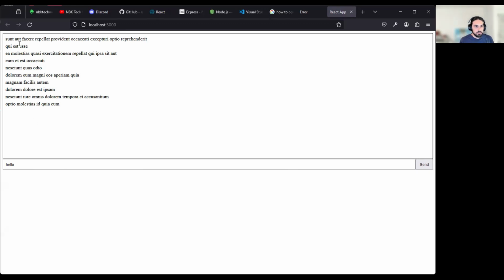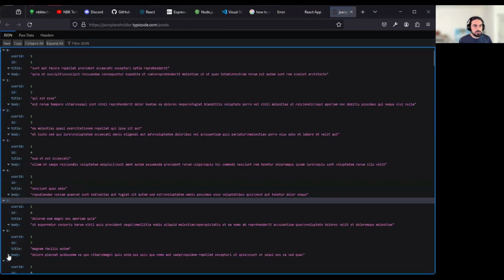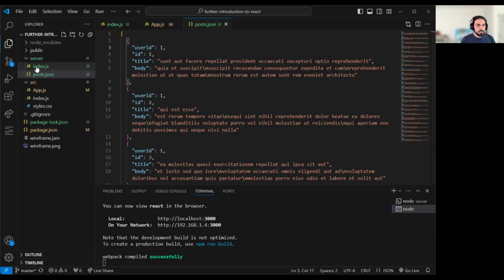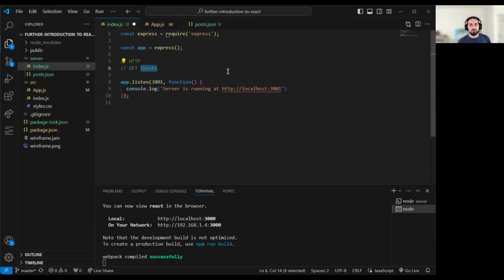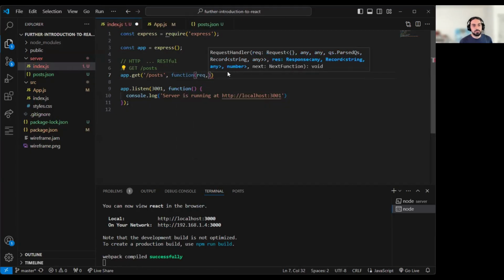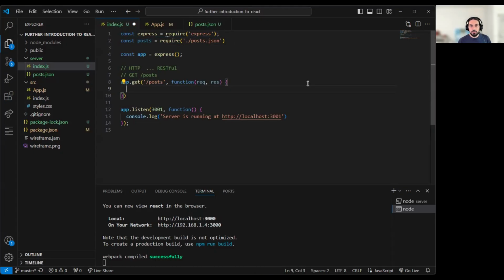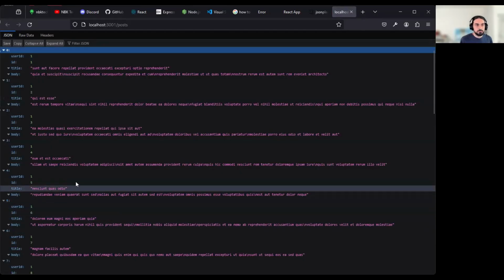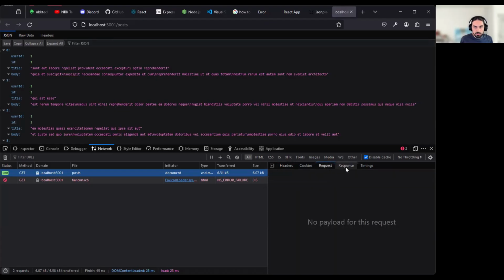Define Nodejs Express Backend API Endpoint that Serves JSON List of Posts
The lesson goes over the definition of an API route to list posts.

You learn how to define an endpoint using the Express library with a handler function to respond with a list of posts in the JSON format.

The list is used by a frontend application that is written using the Reactjs library.